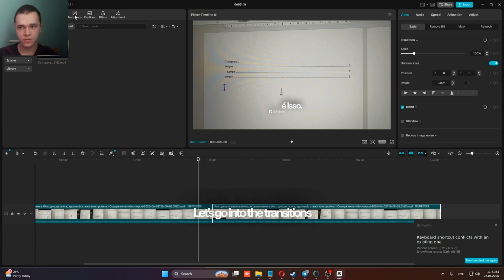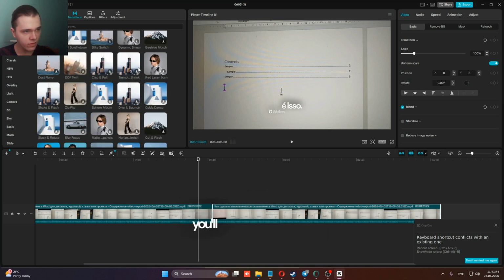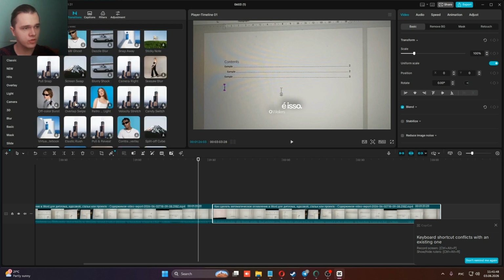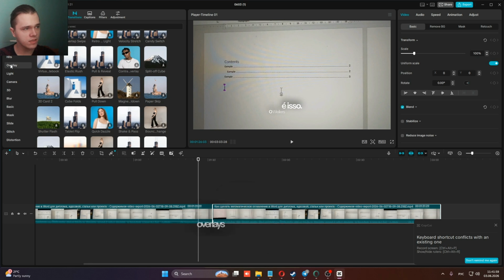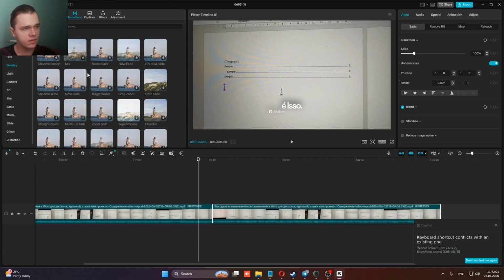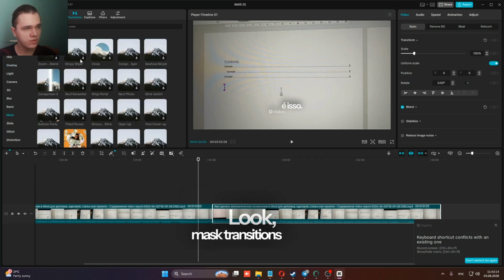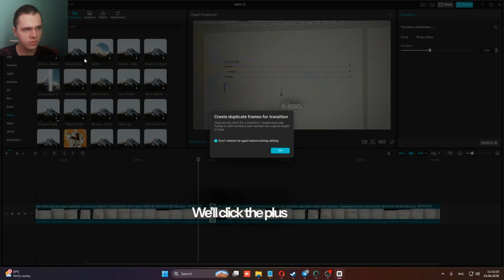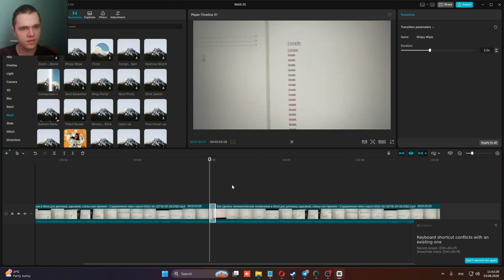How to create smooth transitions in CapCut - full guide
In this video you will learn how to create smooth transitions in CapCut step by step. We show how to use transition effects, keyframes, and editing tools to make your videos look professional. You will also learn how to adjust timing, fix choppy cuts, and improve video flow. This guide helps you create clean and smooth video transitions for TikTok, YouTube, and other social media platforms.